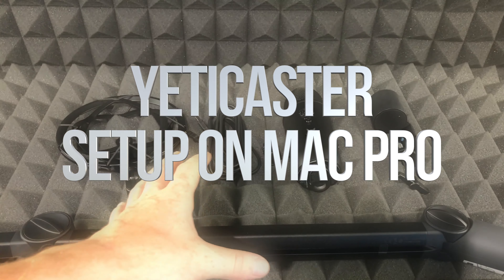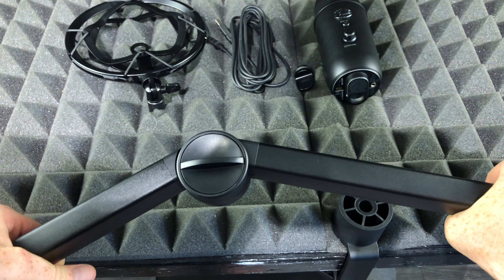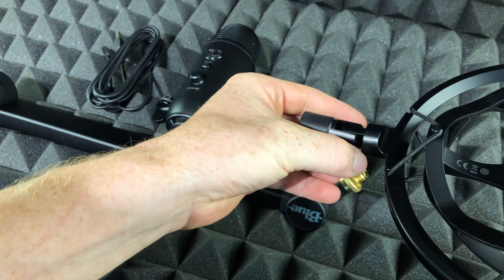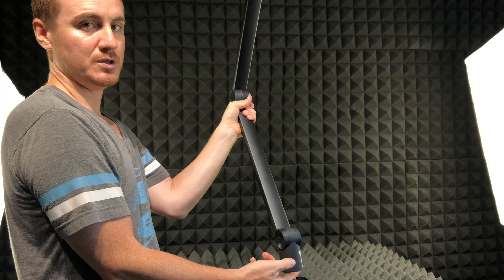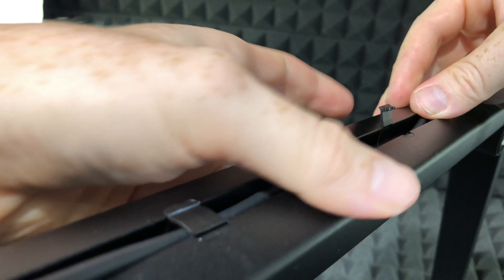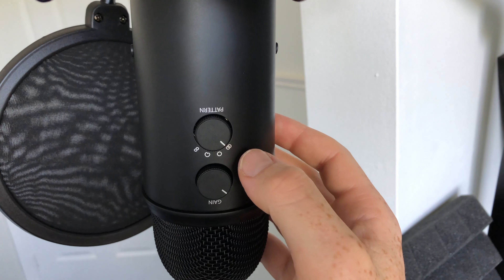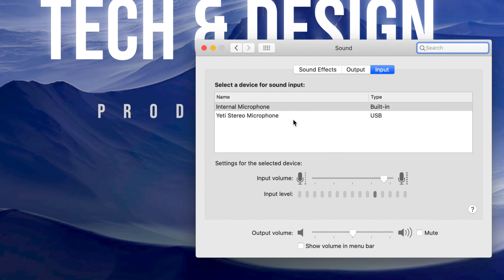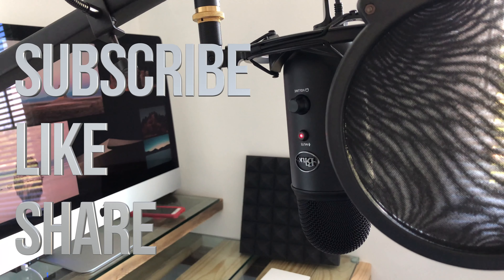Yeticaster Setup on Mac Pro | Yeti Microphone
Yeticaster delivers the ultimate streaming studio setup to your desktop. Featuring Yeti, the world’s #1 USB microphone, the all-new Radius III shockmount and the Compass premium microphone boom arm, you have everything you need for professional podcasting, game streaming, YouTube videos and voice over work. With stunning sound quality, professional features and sophisticated on-camera looks, Yeticaster transforms your desktop into a streaming studio.

Record and stream with unparalleled sound quality direct to your computer with Blue’s Yeti USB microphone. Yeti uses Blue’s proprietary tri-capsule technology to produce pristine, studio-quality recordings and streams. Featuring four different pattern settings, Yeti is the #1 USB mic for podcasts, game streaming on Twitch™, voice-overs for YouTube™, Skype™ calls, music and more. With simple controls for headphone volume, pattern selection, instant mute, and microphone gain, you'll be recording and streaming right out of the box.

Compass Premium Microphone Boom Arm

Compass is a premium microphone boom arm with internal springs and built-in cable management, ideal for broadcast applications like game streaming, podcasting, voice-over, and more. Designed for Yeti, Compass features smooth, quiet operation and sophisticated on-camera looks.

Radius III Custom Shockmount For Yeti

Radius III is a vintage-style suspension mount designed to isolate Yeti and Yeti Pro USB microphones from noise, shock and ambient vibration. Radius III features a new streamlined, lighter weight design, perfect for on-camera streaming. Custom designed for the Yeti, Radius III takes your recording and streaming productions to the next level.